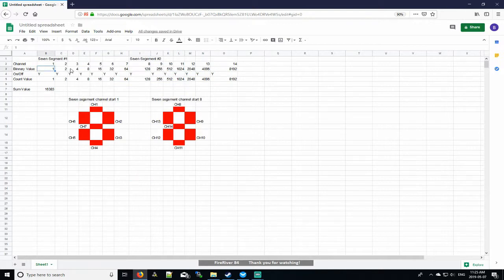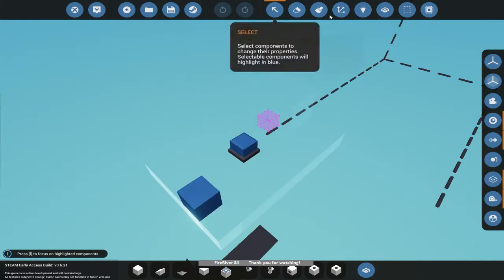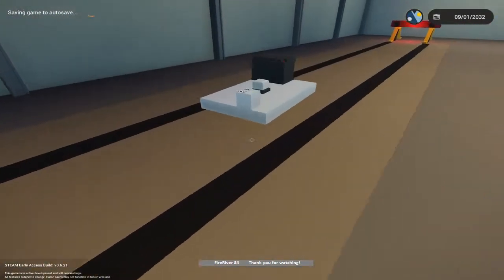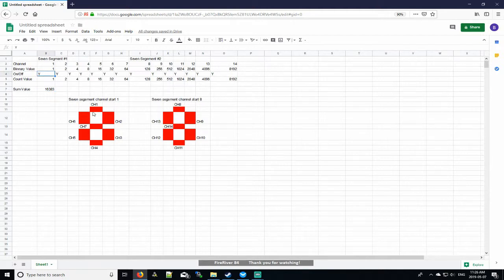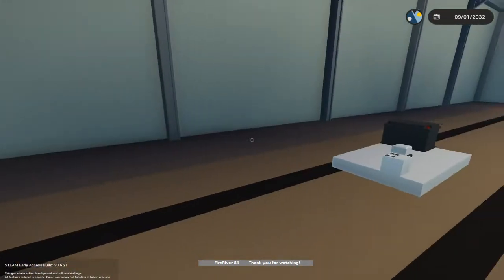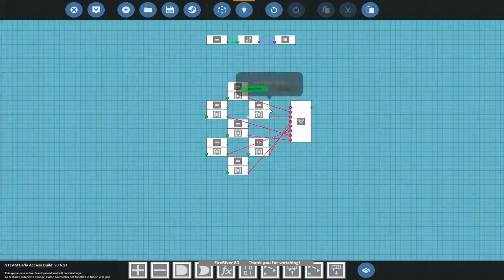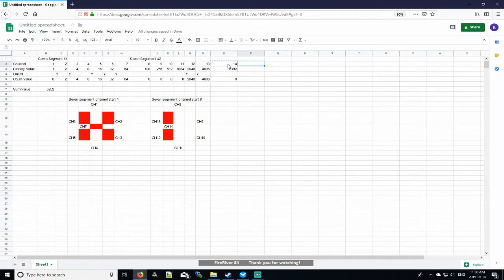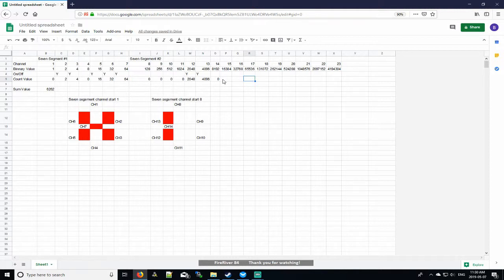Stormworks: Build and Rescue - How binary composite translates to channels with Seven Segment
Question: "how does the binary gets read by the seven segments ? which channel manage which segments ?"

I hope this helps explain a bit more the relationship between channels and seven segment and binary.